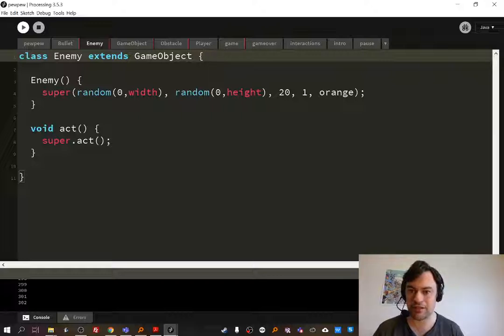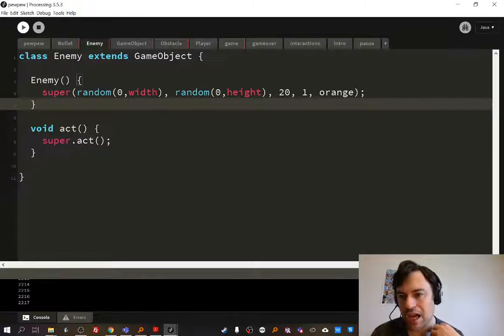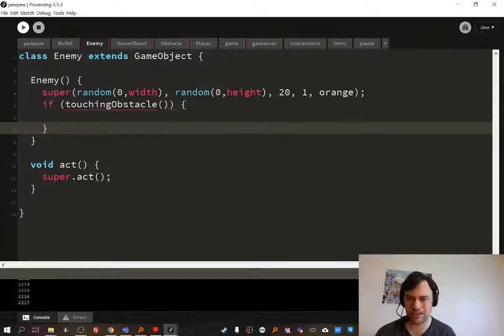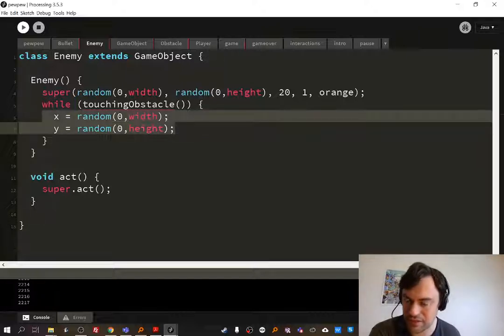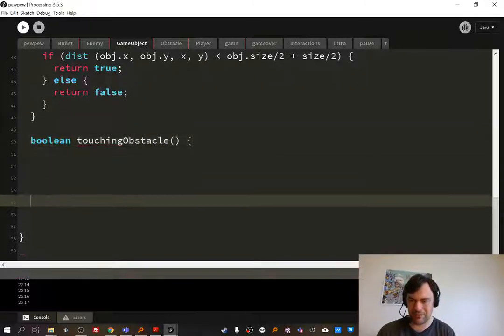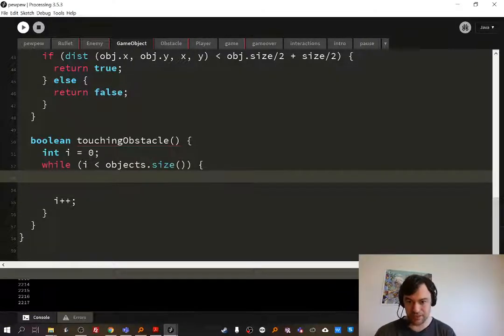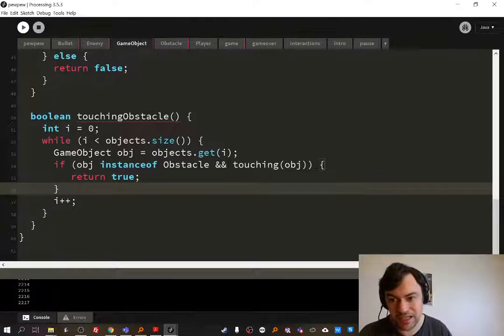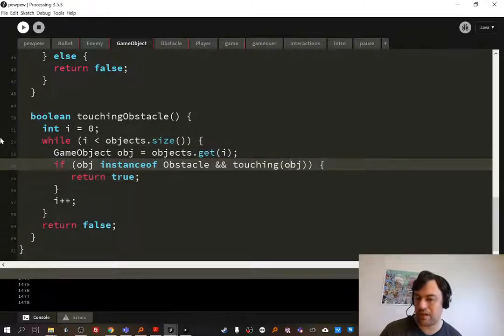Pew Pew Game Lesson 11: Stopping Enemies from Spawning on Obstacles